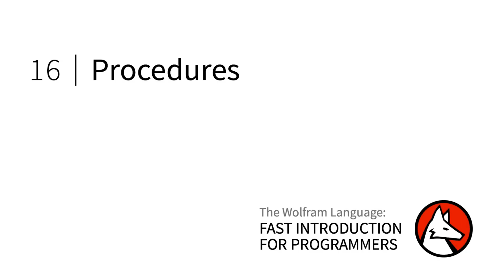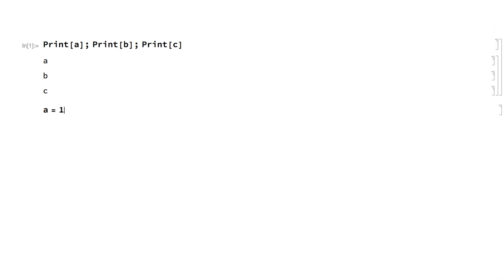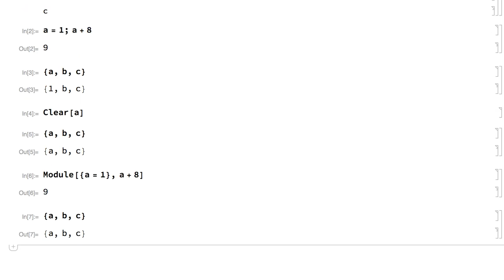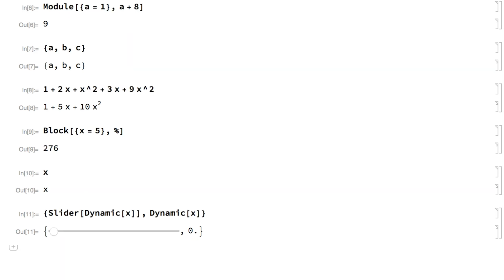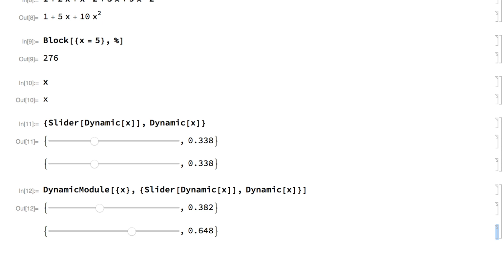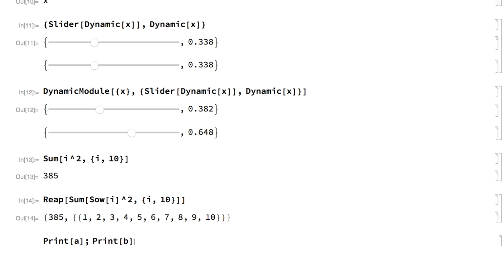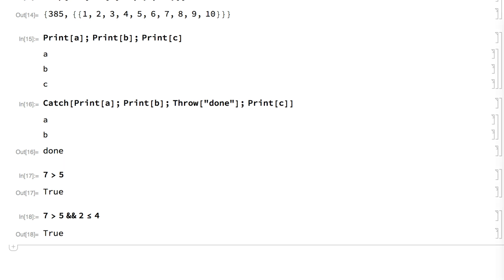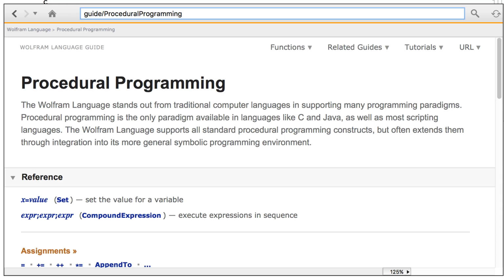Fast Introduction for Programmers: Procedures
This video shows simple procedural programming in Wolfram Language. It also covers dynamic and lexical scoping for localization of variables. It discusses traditional constructs like If statements as well as functions like Sow/Reap and Throw/Catch for flow control.